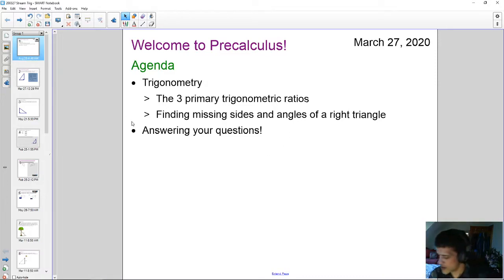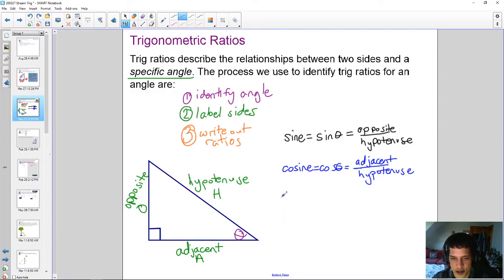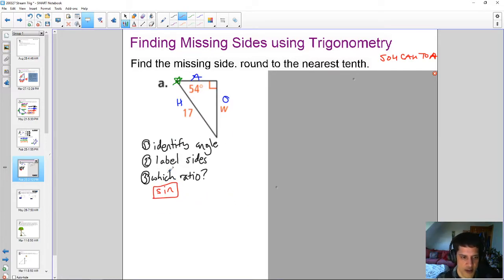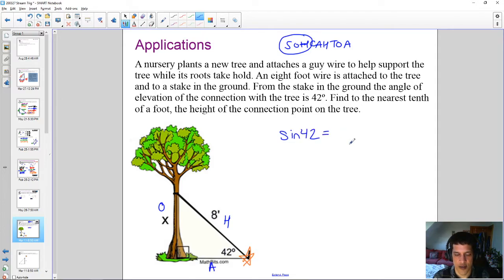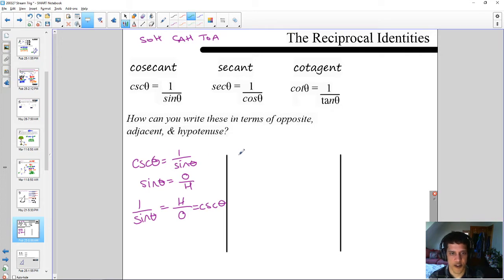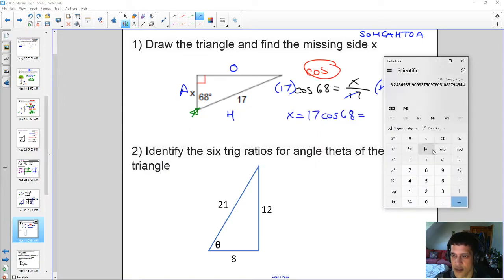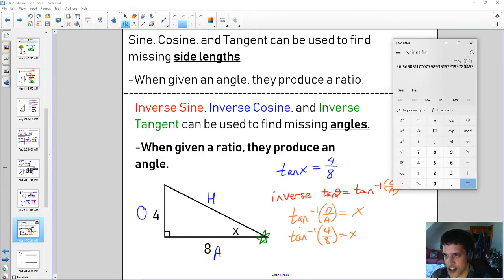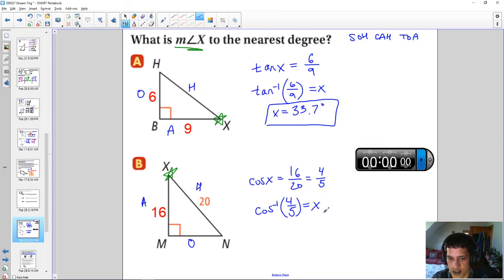March 27 Trigonometry Stream - timestamps in description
Let's learn some trigonometry!

Timestamps:
5:02 : Right triangle trigonometry introduction
8:00 : The first three trigonometric ratios
13:35 : Finding the first three trigonometric ratios for a triangle
18:22 : Finding a missing side of a triangle using trigonometry
26:12 : Applications/word problems
33:00 : The three reciprocal trigonometric ratios
38:20 : Finding the reciprocal trig ratios for  a triangle
42:45 : Practice problems
47:34 : Inverse trigonometric ratios
56:35 : Example Problems using inverse trig ratios to find missing angles